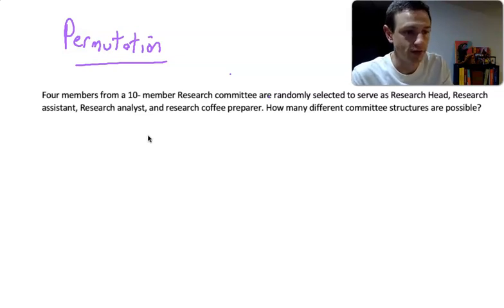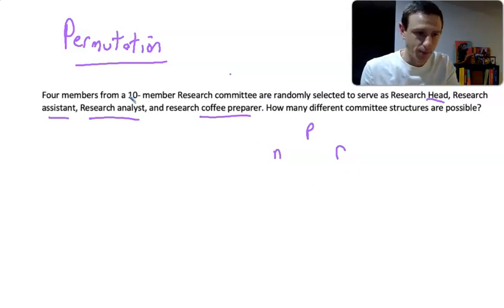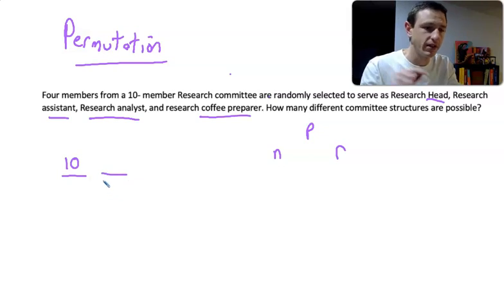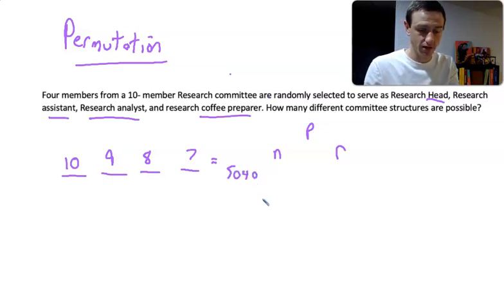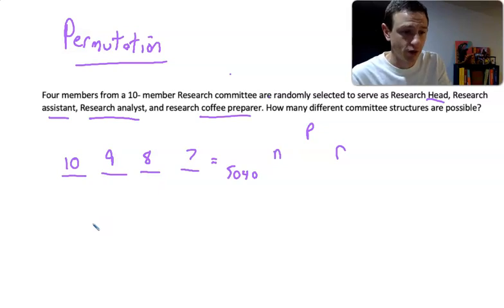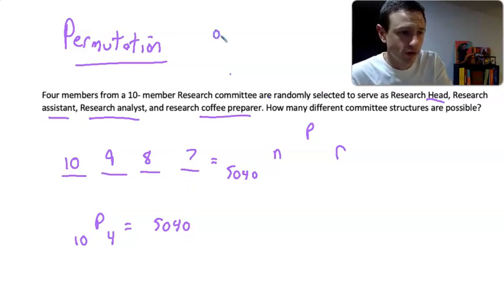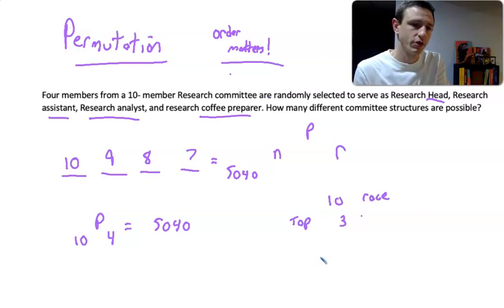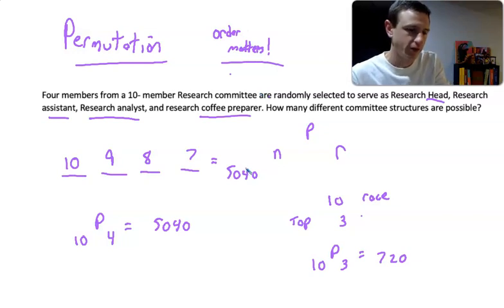Permutation Committee Scenario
Today I take a look at assigning specific jobs to a group of people in a committee. I explain this two different ways.